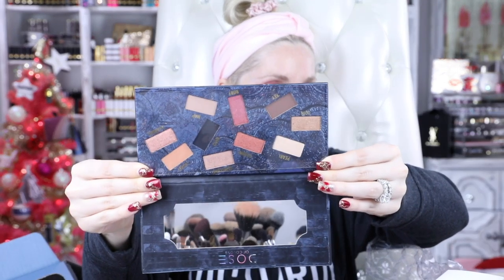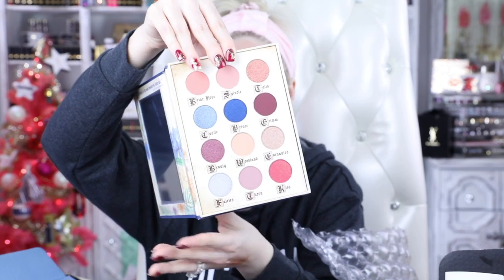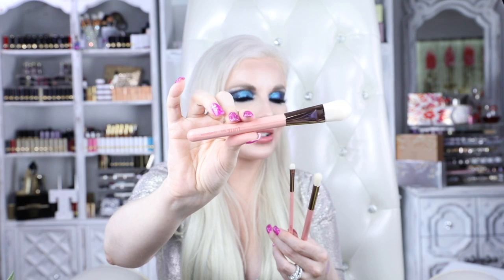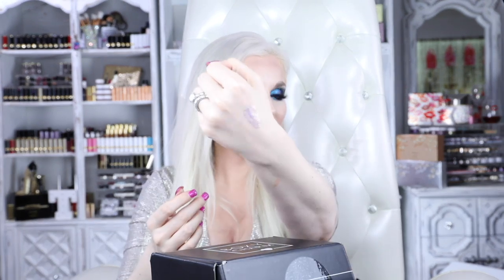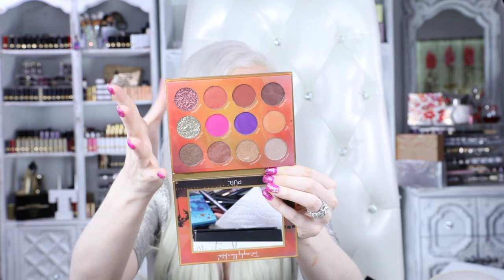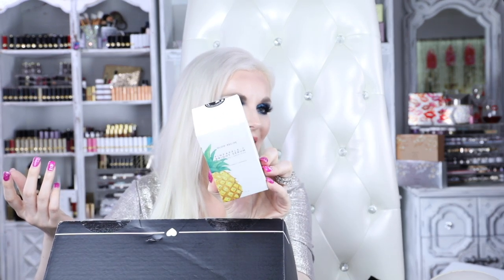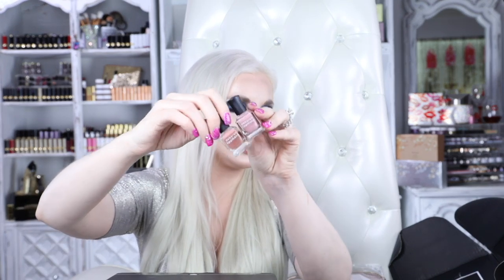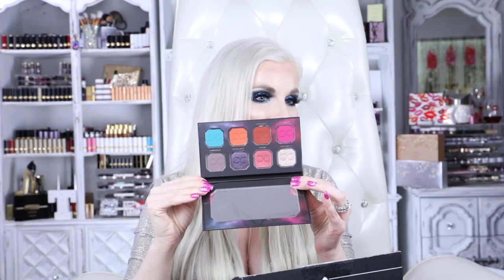BoxyCharm Luxe, Premium, & Reg Months of Boxes & December’s Box! | Giveaway Soon! | Tanya Feifel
Please use these links when making your beauty purchases! Thank You! XO

Save 20% sitewide with code: TANYA

Save 12% on all hair products with code: FAWNSQUAD

MAILING ADDRESS:
Tanya Feifel
5859 W Saginaw Hwy, No. 305
Lansing, MI
48917

Username: tfeifel-rhodes